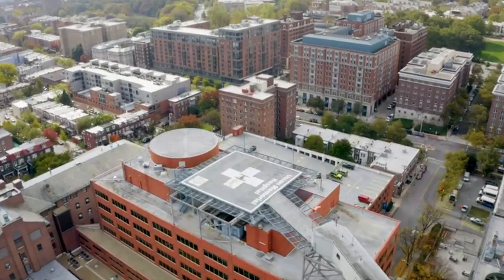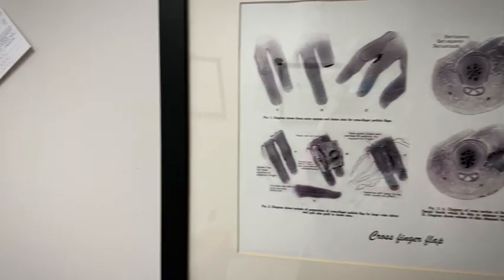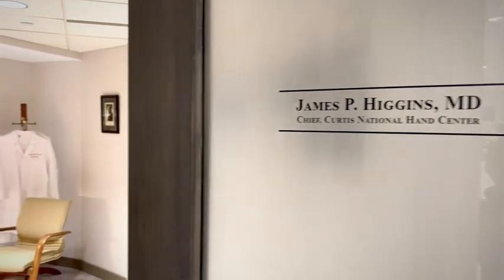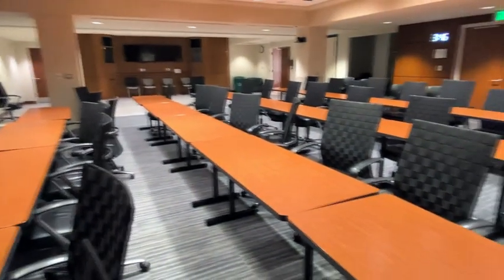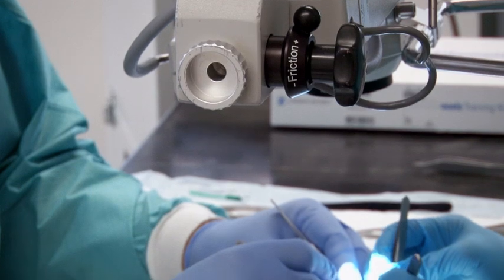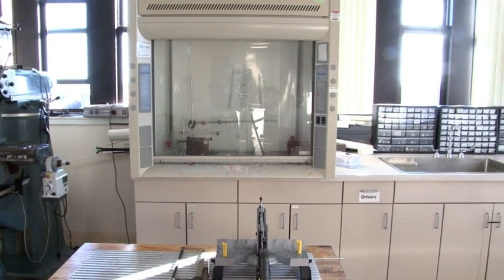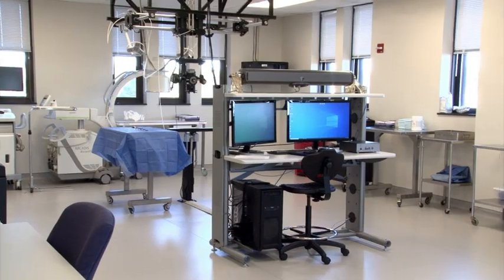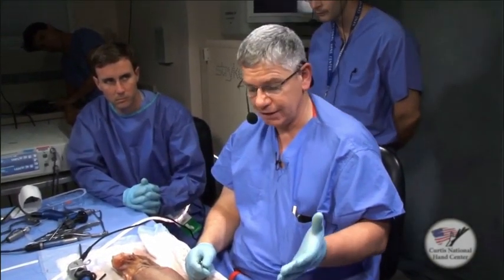Tour of The Curtis National Hand Center at MedStar Union Memorial Hospital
This video tour provides viewers a look inside The Curtis National Hand Center at MedStar Union Memorial Hospital in Baltimore, Maryland.

Founded by Dr. Raymond Curtis in 1975, The Curtis National Hand Center has grown to be the largest hand center in the world with 14 surgeons, a prominent fellowship program, a complete research department, and association with the largest hand rehabilitation center in the nation.

The Center cares for patients from all over the country and many international patients who seek treatment for a wide variety of problems and injuries that affect the function of the hand and upper extremity.

The same level of commitment to serving patients is reflected in the Center’s dedication to teaching the future generations of leaders in our field. Established in 1978, our hand fellowship program is the most prestigious and respected in the country. Each year, an elite class of physicians who have completed their primary training in orthopedic, plastic, or general surgery, receives world-class training with the opportunity to treat challenging cases, perform cutting-edge research, and collaborate with faculty and alumni.

The Center also serves as the training center for residents and medical students from Johns Hopkins, Georgetown, MedStar Union Memorial, and Walter Reed Army Hospital, and entertains visitors from all over the world.

In addition, the Center places a premium on the medical education of colleagues and the public, hosting a lecture series that ensures we give back to our specialty and advance the surgical sciences.

For more information on The Curtis National Hand Center, or for an interview with a hand surgeon, email Debra Schindler, Regional Director of Media & Public Relations: .